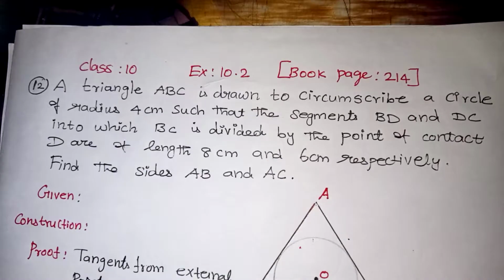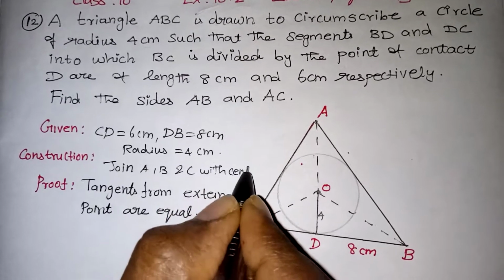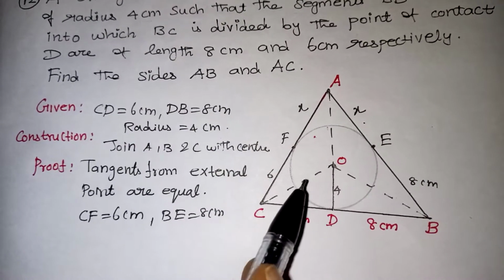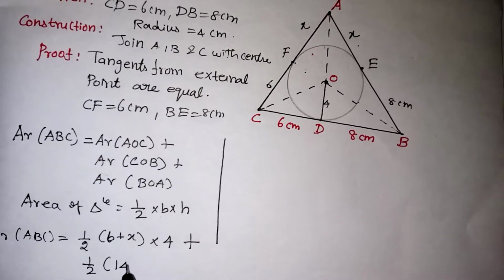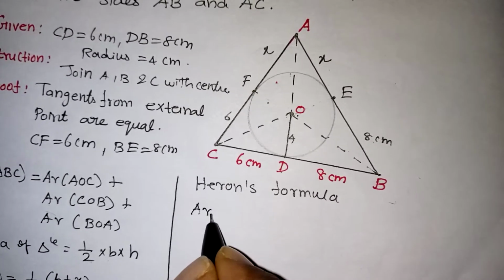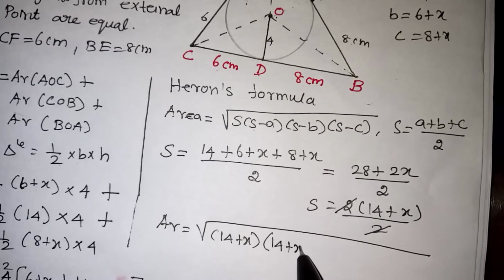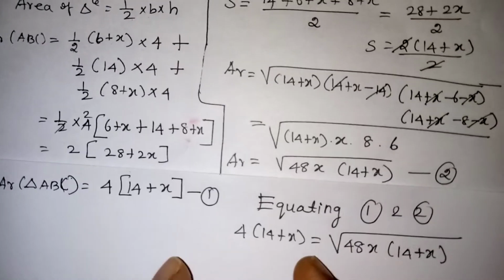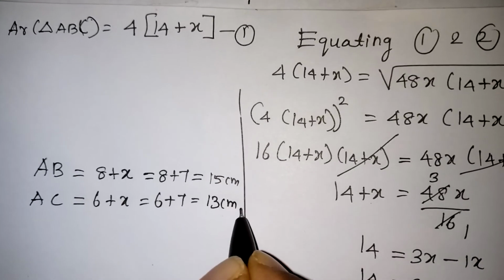Class 10 Circles Ex 10.2 Q 12 Chapter 10 Ncert book page 214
Class 10 Circles Ex 10.2 Q 12 Chapter 10 Ncert book page 214 well explained in English